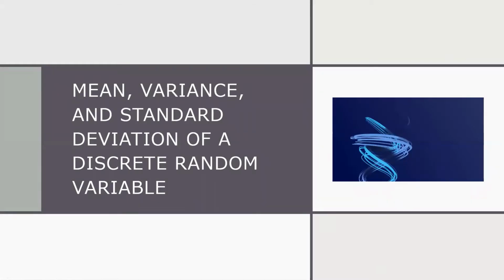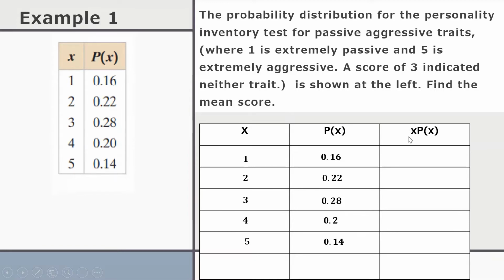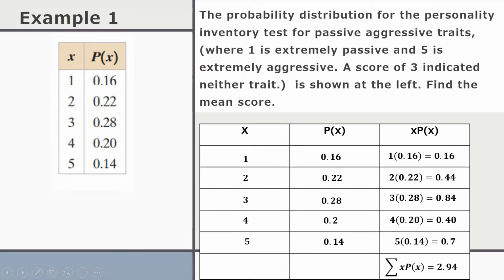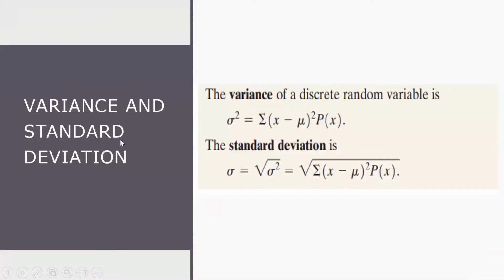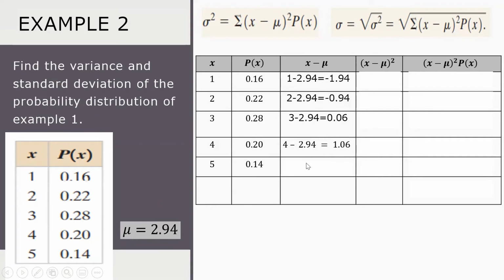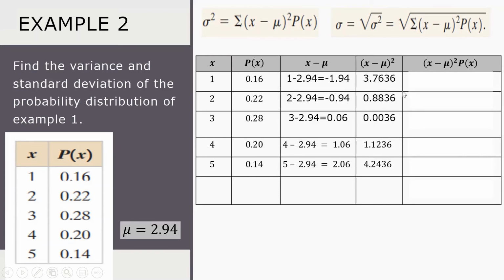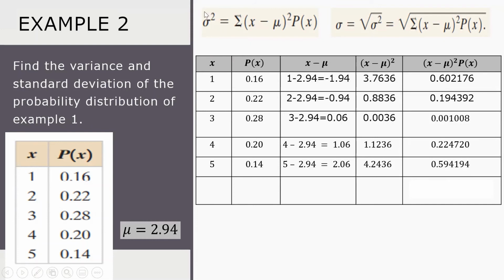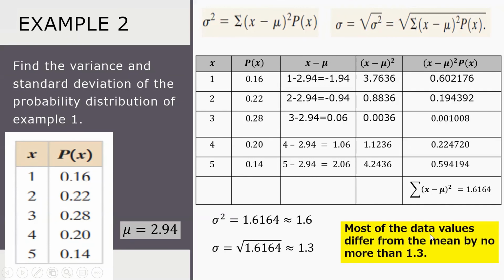Mean, variance and standard deviation of a Discrete Probability Distribution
This video is about computing the mean, variance and standard deviation of  Discrete Probability Distribution.